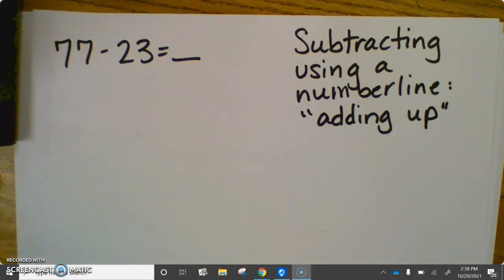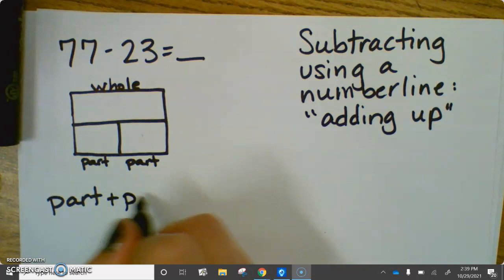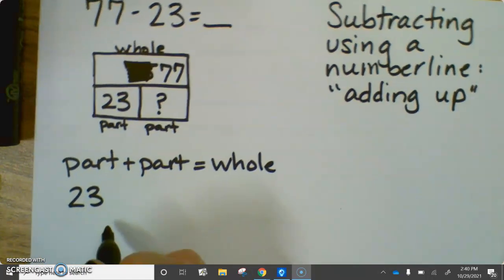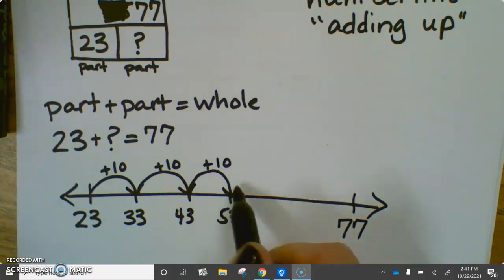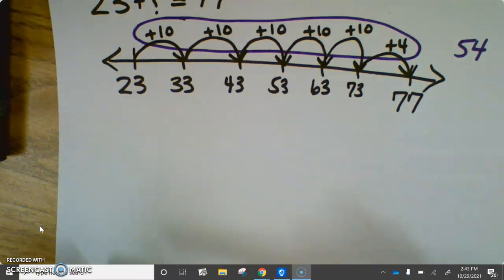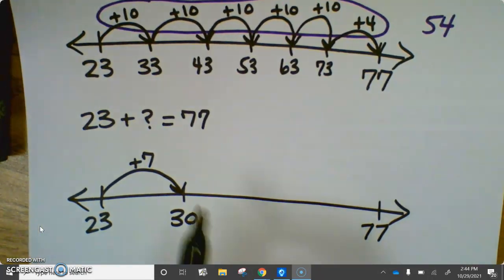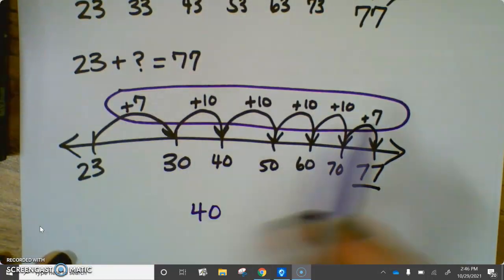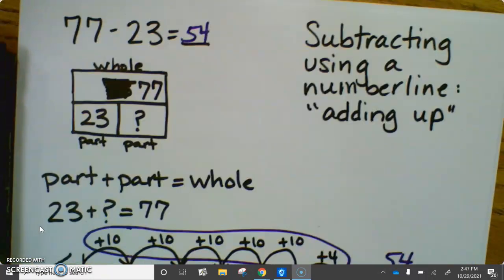Subtracting 2-digit numbers using a numberline by "adding up"